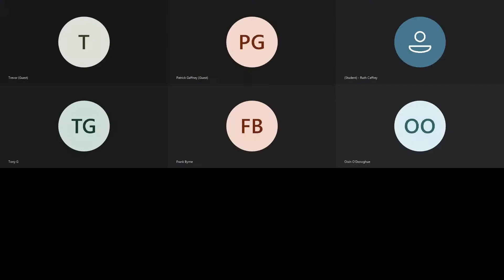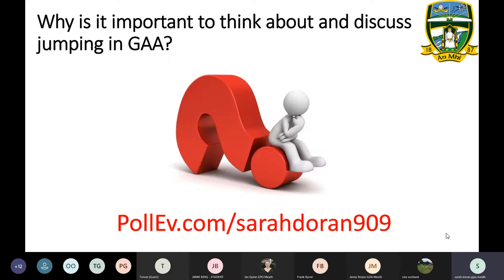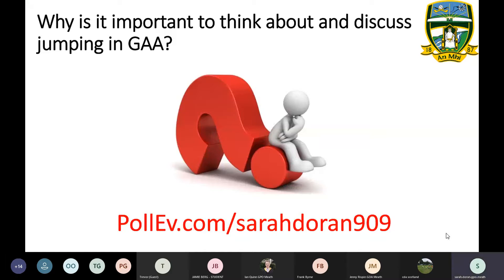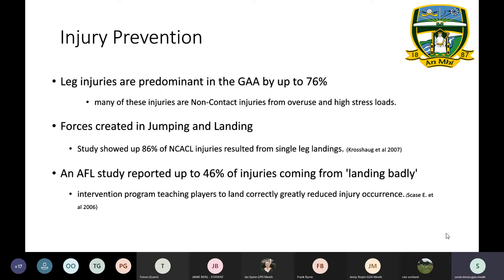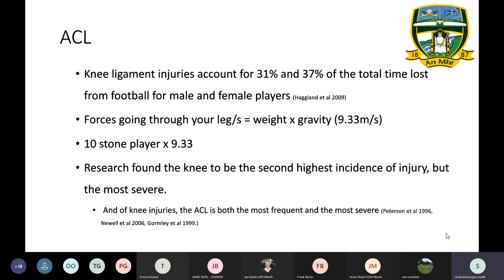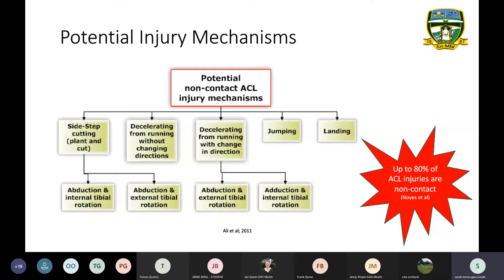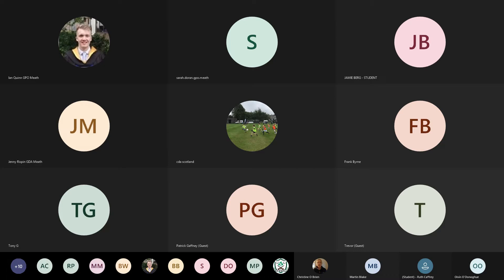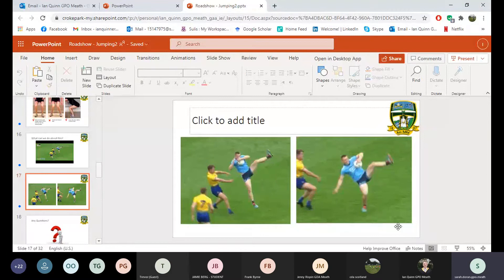Fitness Roadshow - Jumping: Injury Prevention & Performance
This webinar discusses the importance of correct jumping and landing technique to avoid non-contact injuries, such as the ACL, in GAA. After talking through the correct technique, we turned our focus towards how to improve a player's jump by improving their power through strength training and plyometrics.